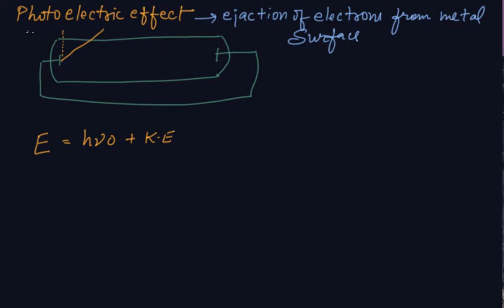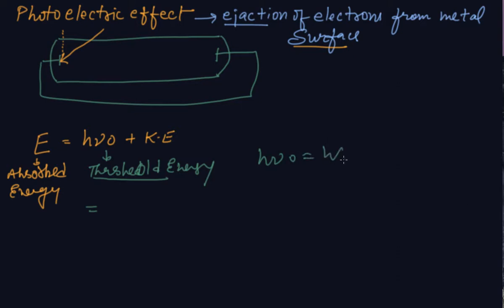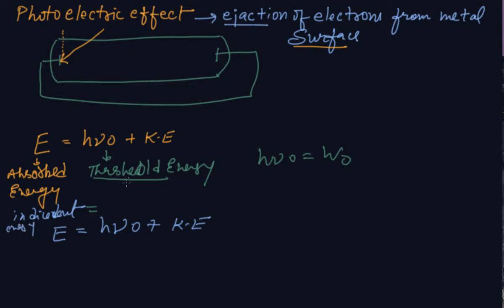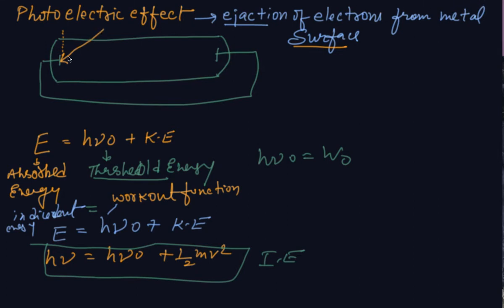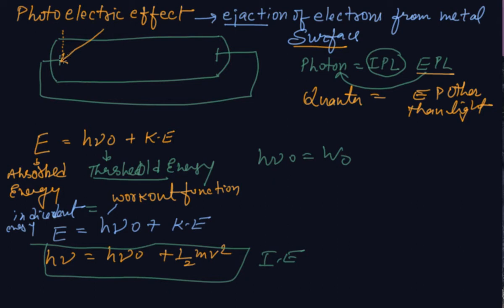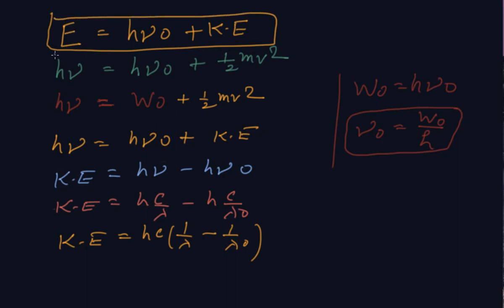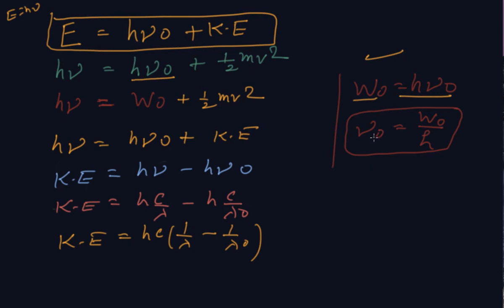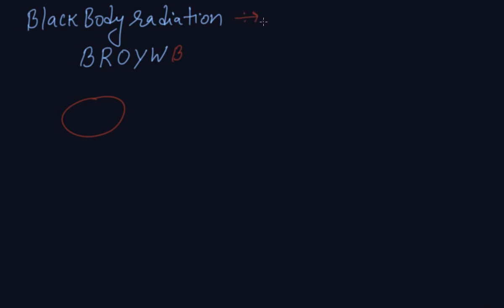Photoelectric Effect and Black Body Radiation | Class 11 Chemistry Structure of Atom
Photoelectric Effect and Black Body Radiation | Class 11 Chemistry Structure of Atom by Rajesh Chhabra